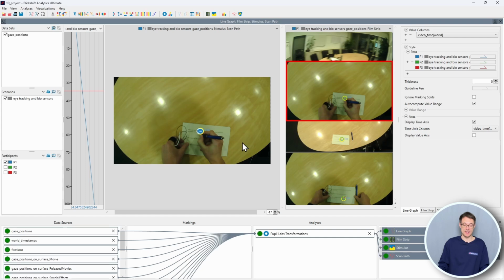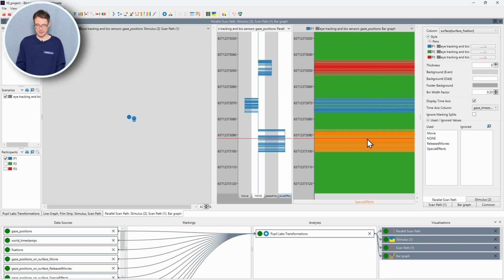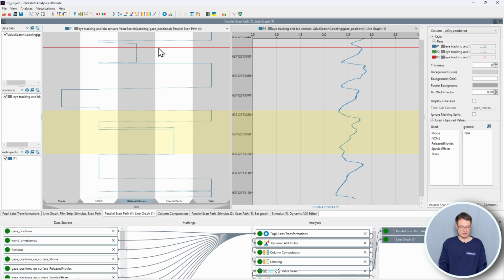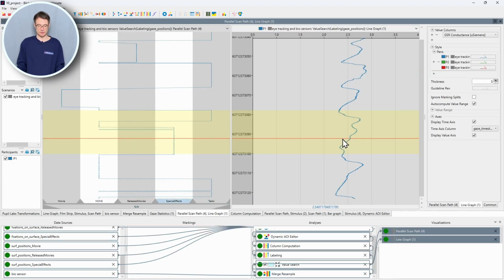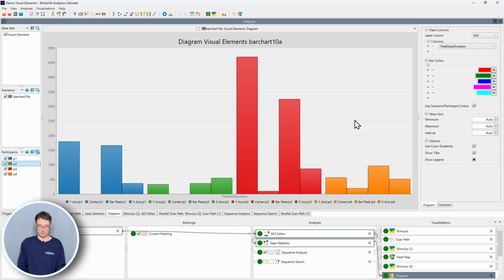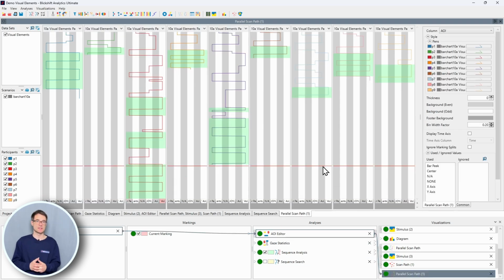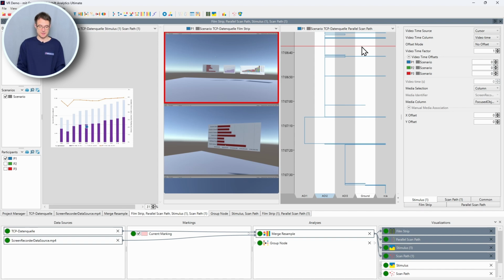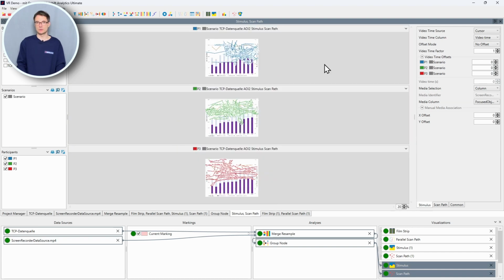Advanced Eye Tracking Analysis Methods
In this tutorial we will show you how to analyse diverse eye tracking scenarios in Blickshift Analytics.

0:00 Intro
0:37 Experiments
1:54 Analysis of dynamic eye-tracking data
3:25 AOIs instead of Markers
5:27 Merge Data
6:23 Analysis of classic desktop eye tracking data
9:07 Analysis of eye-tracking data from the automotive industry (driving)
10:16 Analysis of eye-tracking data from Virtual Reality (VR)
12:10 Outro